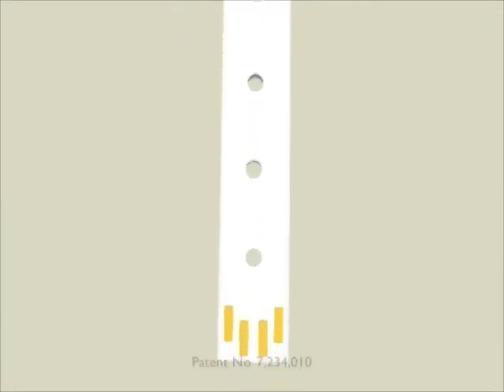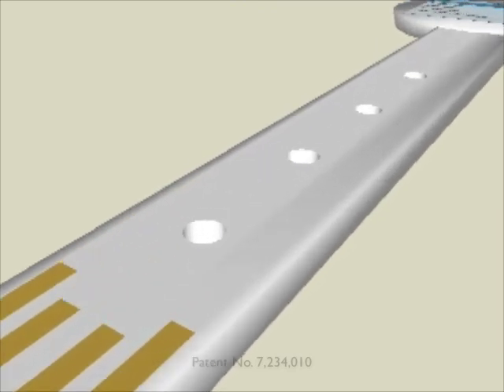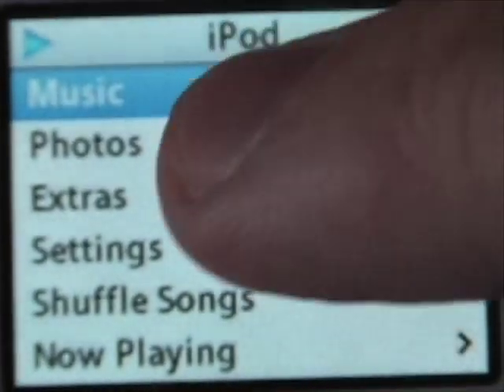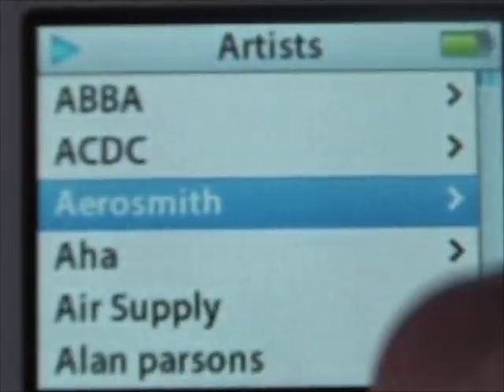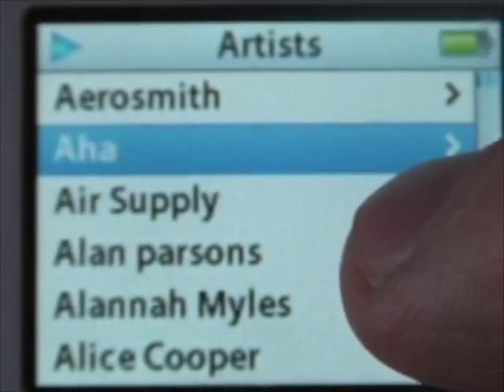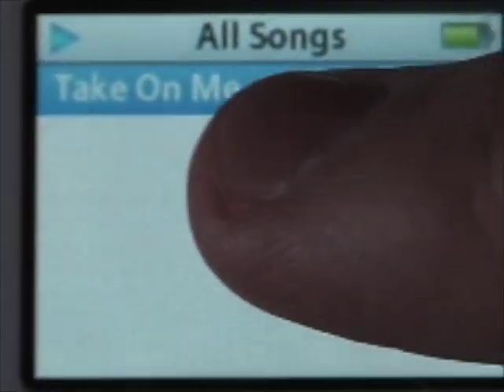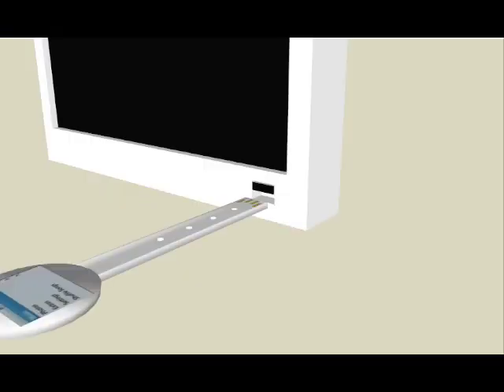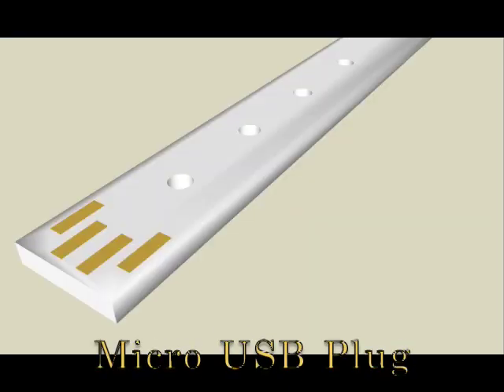Apple iWatch- Apple's next big product!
iPod+watch+USB plug= iWatch